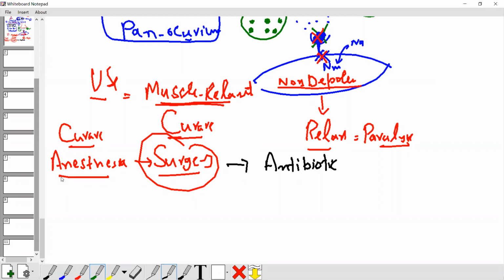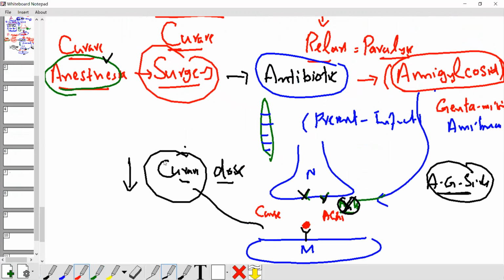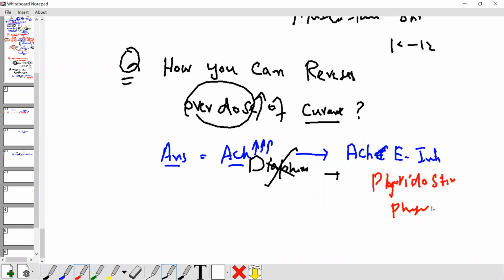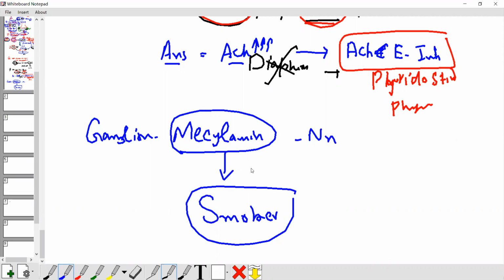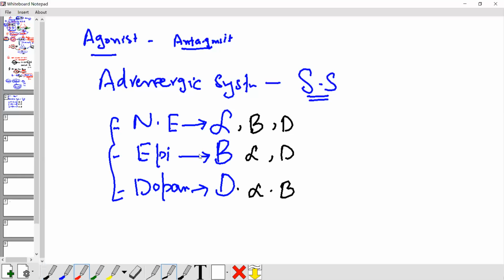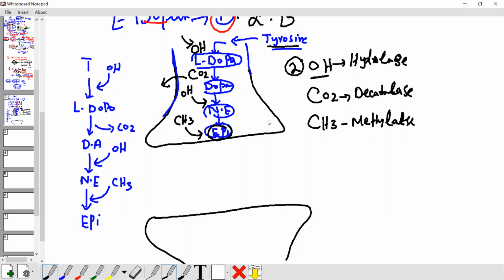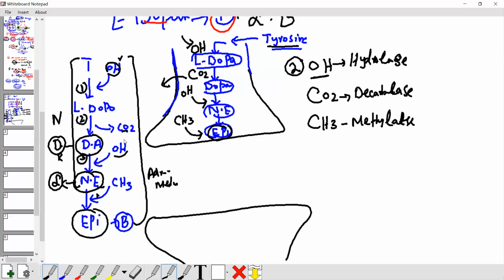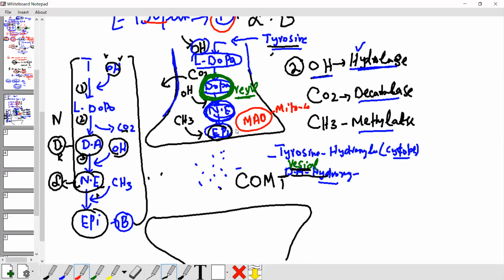10 Adrenergic System